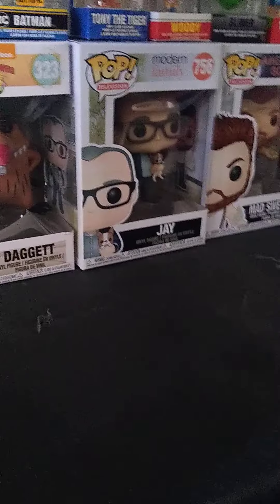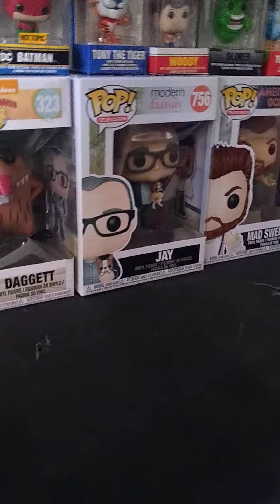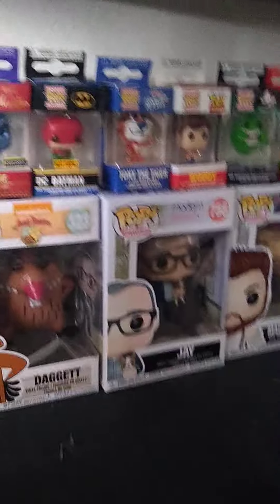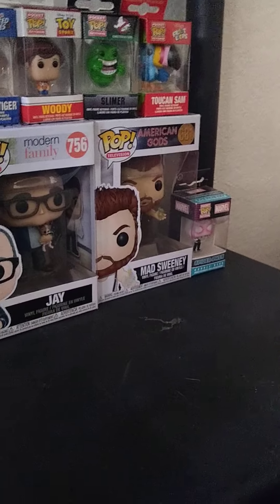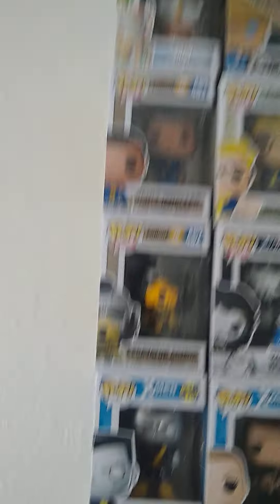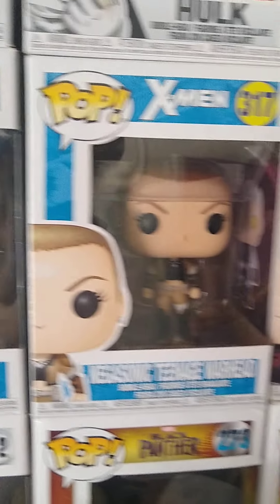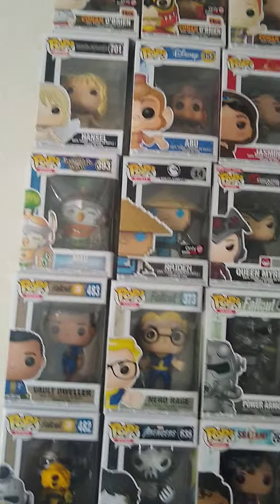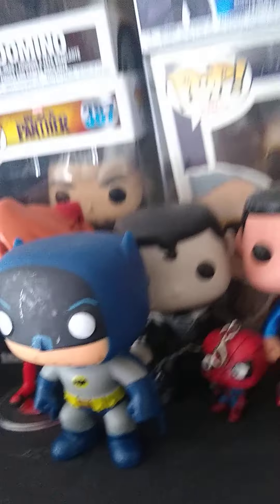current Funko collection video